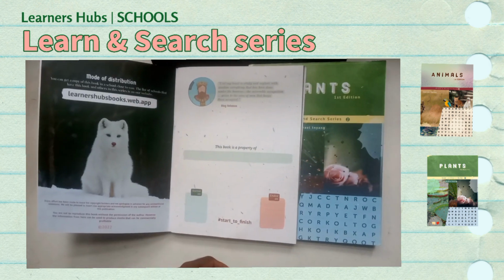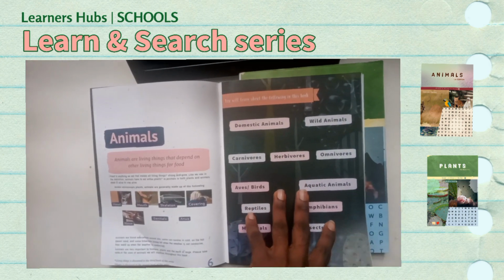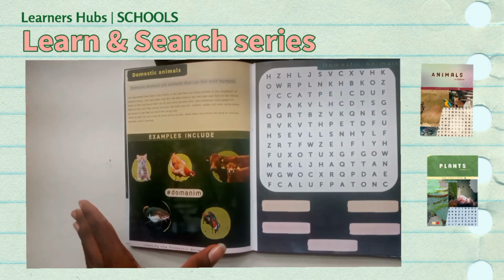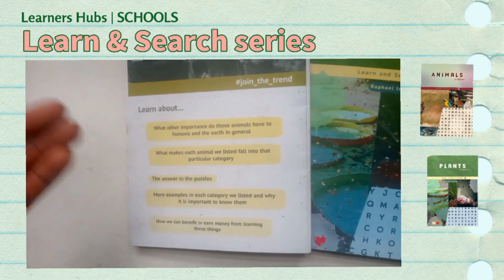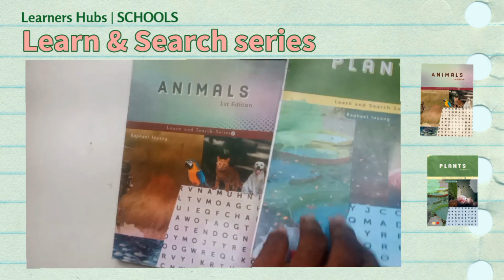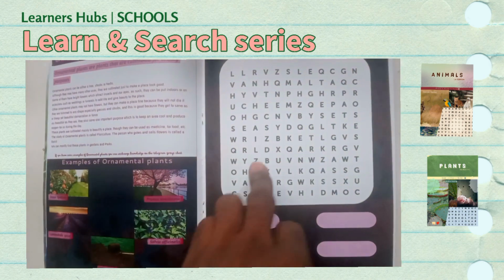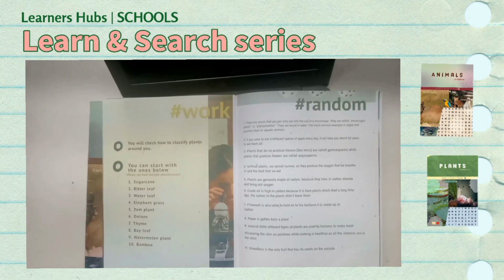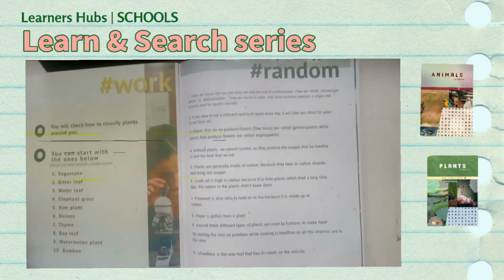What is the Learn and Search series?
The learn and search series has unique features that are made specifically for you. watch the video to find out.

now